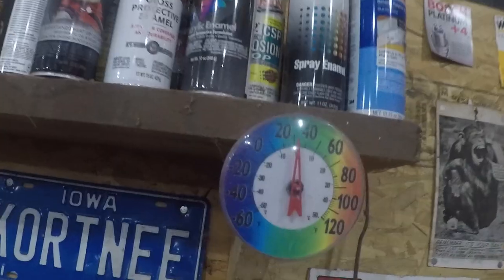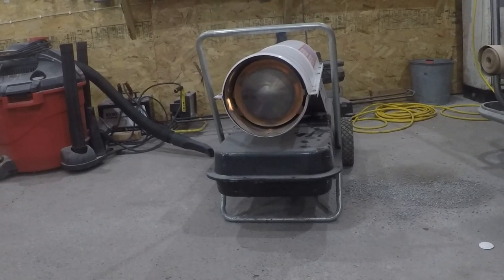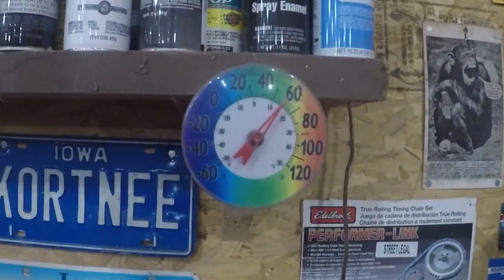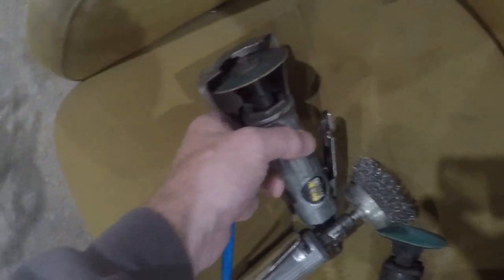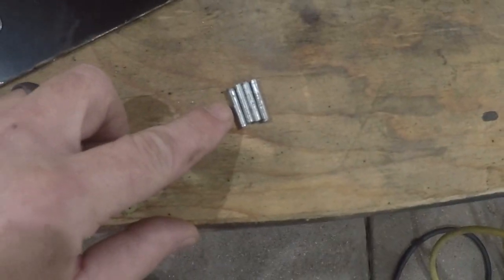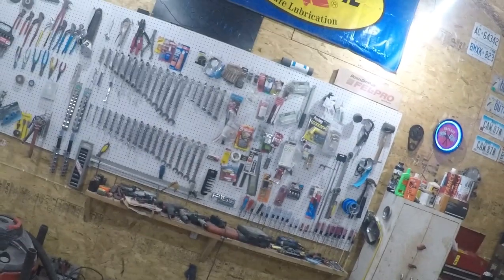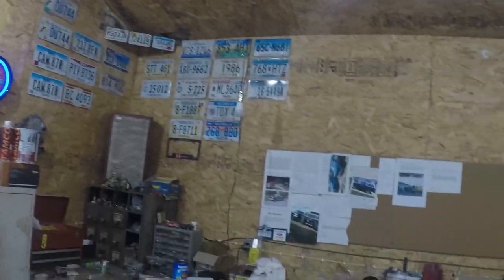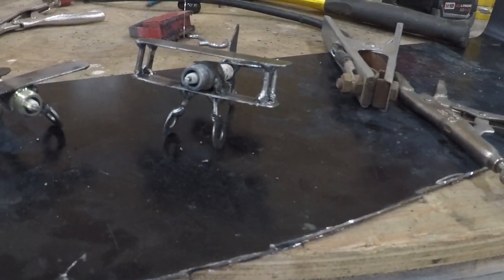SPARK PLUG AIRPLANE - WELDING JUNK ART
Spark plug airplane, welding junk art, auto parts art, whatever you want to call it.  I took an old spark plug, some scrap metal, welded it all together and ended up with a spark plug airplane.

Fan Mail:
The Fox Shop
2200 NW 159th St.
Ste. 400
PMB: 433